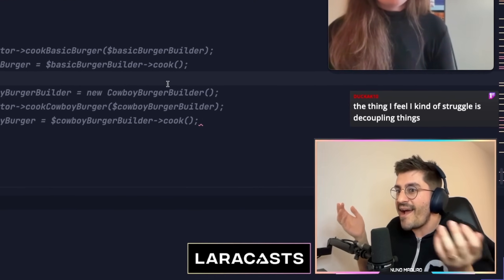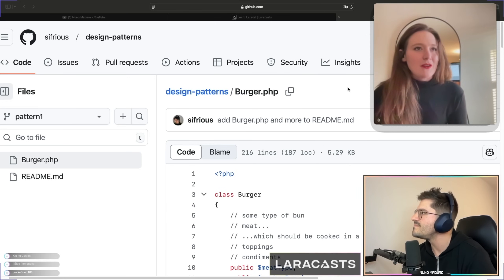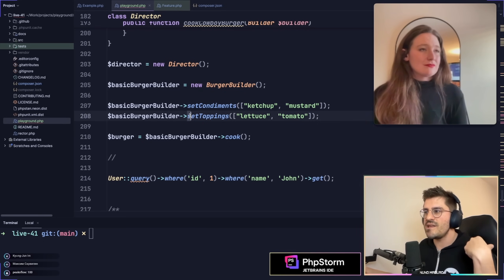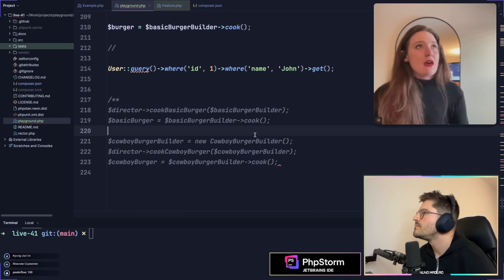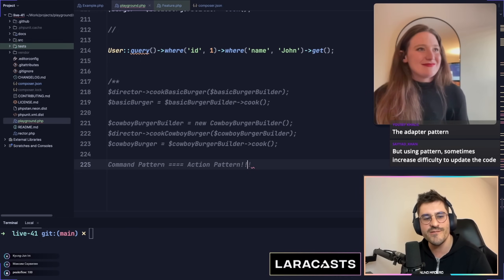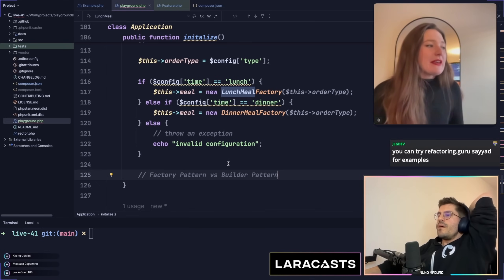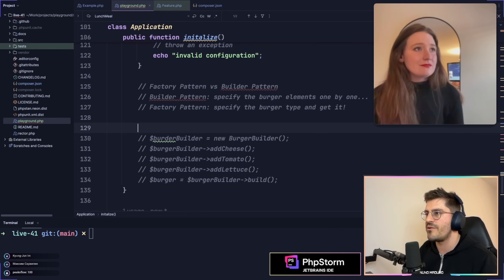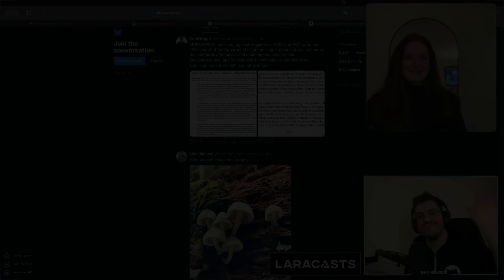Builder and Factory Design Patterns! (Does the Action pattern not exist?)